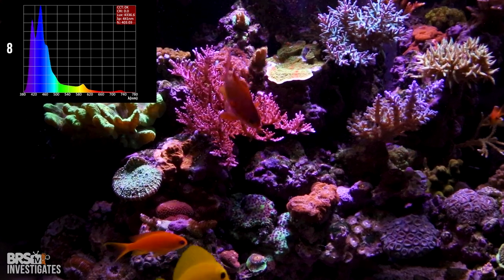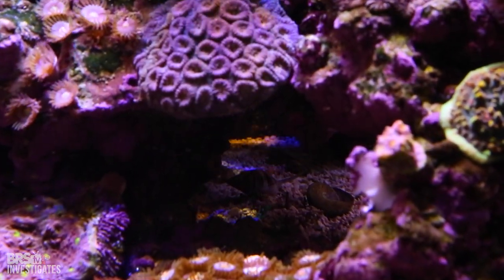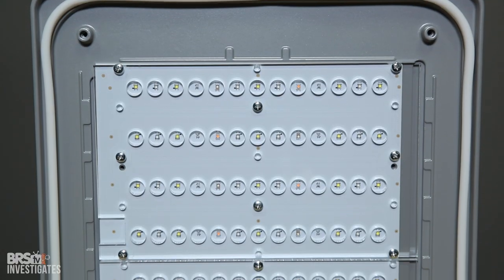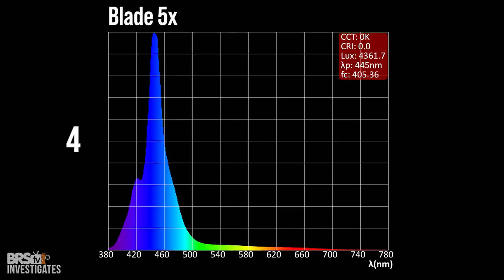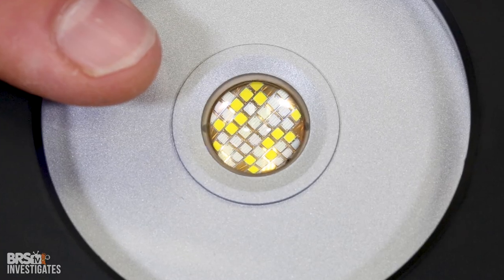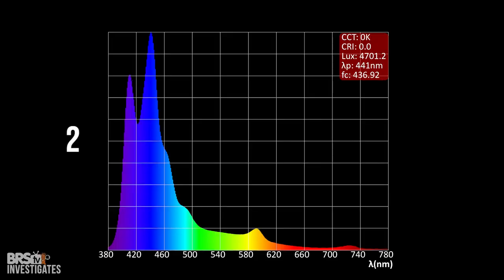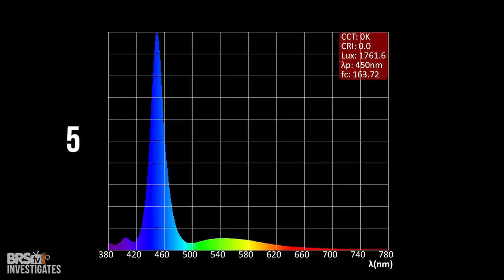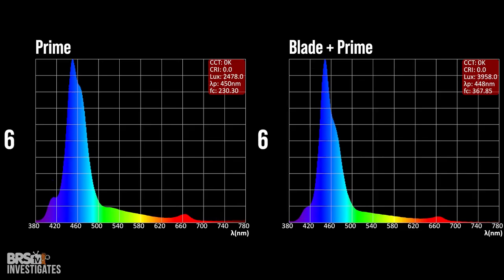Tested: Blending Reef Tank Light... Should We Care if the Spectrums Are Blended?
Is the "Disco Ball Effect" REALLY that important? YES! In today's episode of BRStv's 2023 Lighting Showdown, Ryan is diving deep into not just the spectrums our favorite saltwater aquarium lights produce, but also if those spectrums are properly blended. Should we really care? Check it out right here and find out!

00:00 Introduction
01:59 ATI Straton
02:03 Kessil A360X
02:06 XHO 3
02:09 XR15
02:13 GHL Mitras LX 7206
02:16 ATI Sunpower T5
02:19 ReefBreeders Photon
02:23 AquaMaxx Prism CC II
02:26 AI Blade Grow 1x
02:29 Kessil A500X
02:33 AI Hydra 64
02:36 Red Sea ReefLED 90
02:39 Radion XR15 Pro 2x
02:43 Maxspect Jump
02:46 AI Blade + XR15 / Diffuser
02:49 Neptune SKY
02:53 AI Blade + A360X
02:56 Kessil A360X 2x
02:59 Kessil AP9X
03:03 Reef Brite XHO Actinic
03:06 AI Hydra 32
03:09 Aquatic Life T5 + A360X
03:13 AI Blade + Prime
03:16 AI Hydra 32 2x
03:19 AI Blade + ReefLED 90
03:23 Coral Cover + A360X
03:26 Orphek Alantik ICon
03:29 AI Blade + XR15
03:33 Orphek OR3 Day Plus
03:36 AI Blade 5x
03:39  GHL Mitras LX 7204
03:43 AquaMaxx Prism II
03:46 AI Blade Glow 1x
03:49 Reef Brite Dual + A360X
03:53 Red Sea ReefLED 160
03:56 Reef Brite Quad + A360X
03:59 AI Prime
04:03 ReefLED 90 2x
04:06 XR30 / Diffuser
04:09 Maxspect Razor
04:13 AI Blade x2 - 3 Inch Spacing
04:16 Reef Brite XHO + A360X
04:19 Current USA R24 2x
04:23 ReefLED 50 2x
04:26 XR15 / Diffuser
04:29 AI Prime 2x
04:33 AI Blade 2x - Even Spacing
04:36 ReefLED 50
04:39 Reef Brite XHO 50/50
04:43 AI Prime 4x
04:46 AI Blade 3x - Even Spacing
04:49 XHO 5x
04:53 XR30
04:56 Current USA R24
04:59 AI Bladre 4x - Even Spacing
05:04 Summary